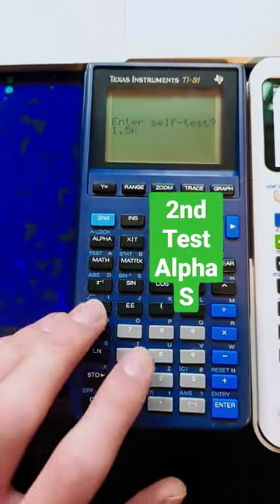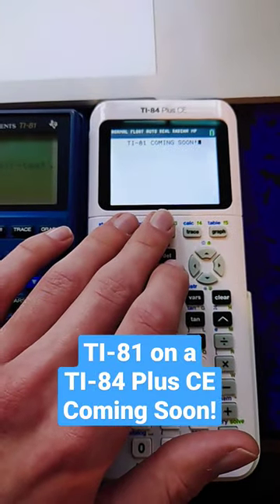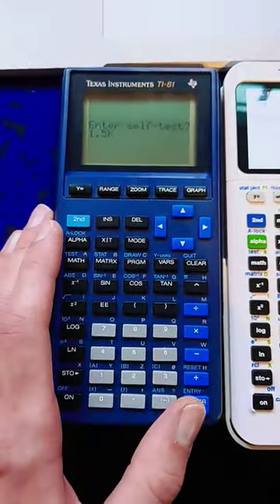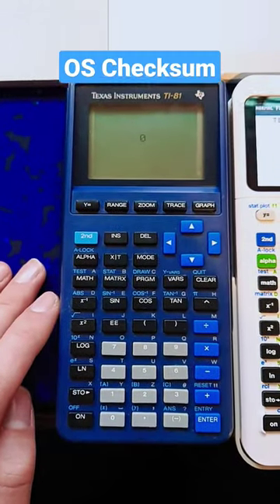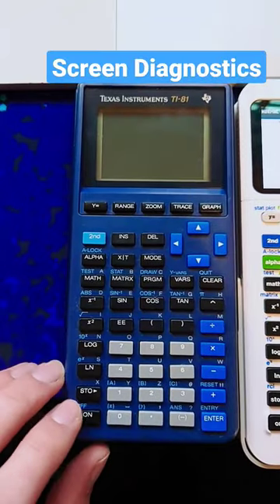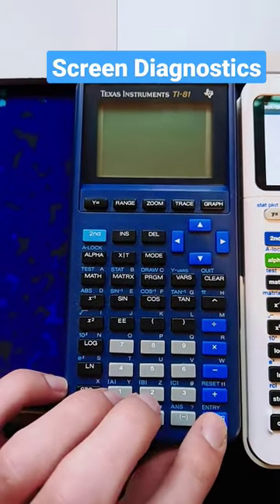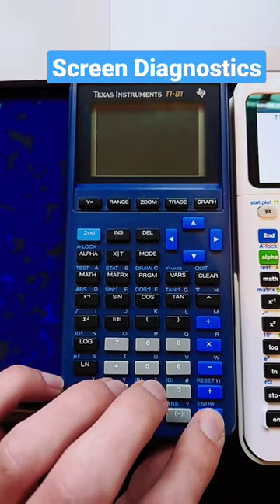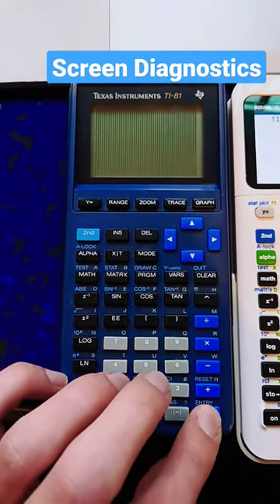Hidden Combo! TI-81 Diagnostics & ROM version.